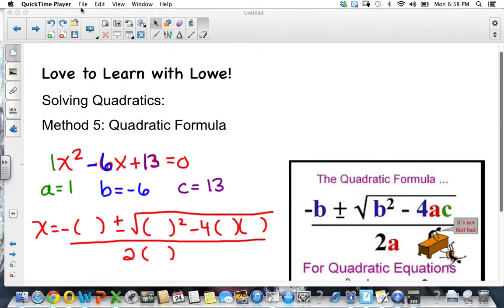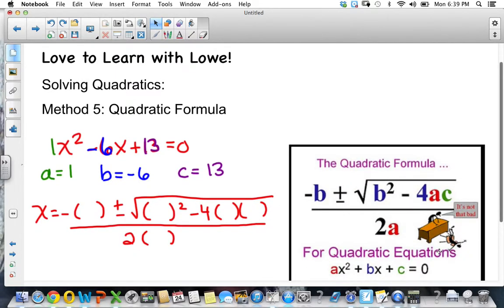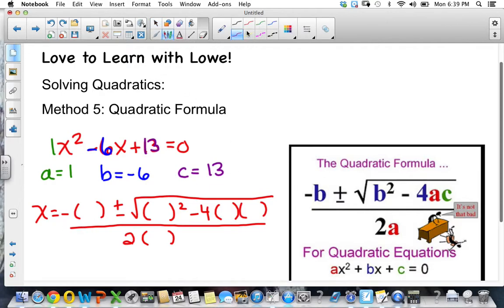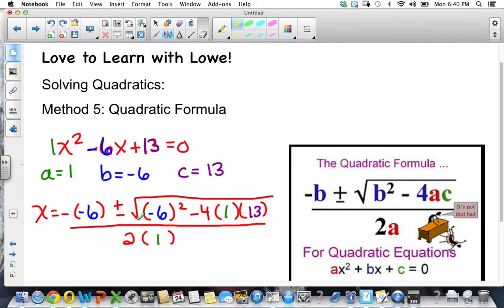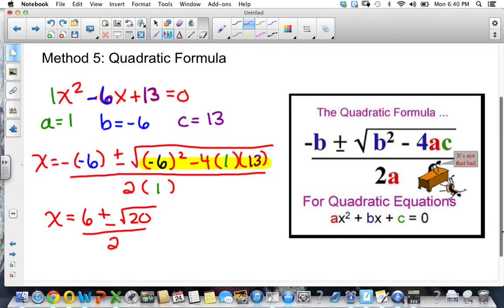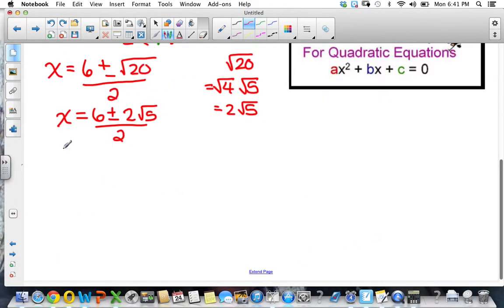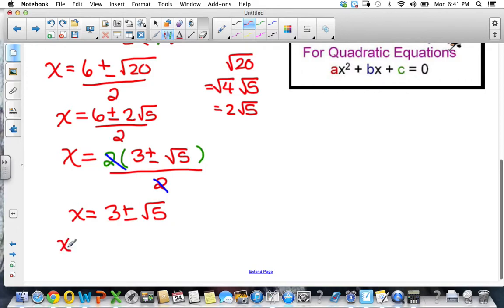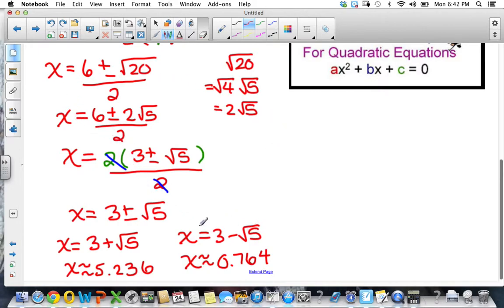10 U5 Solving Quadratics 5: Quadratic Formula